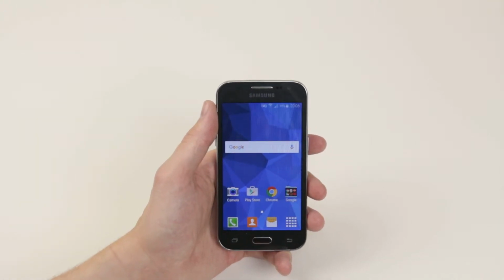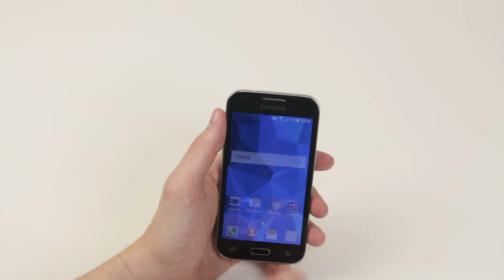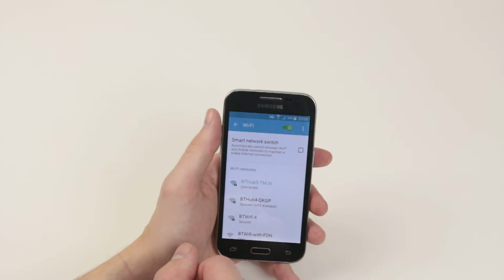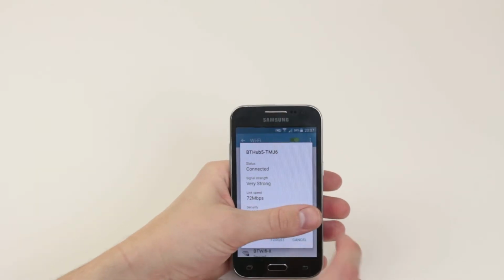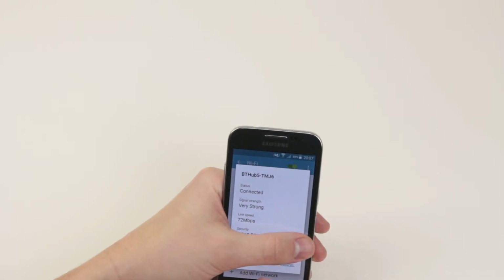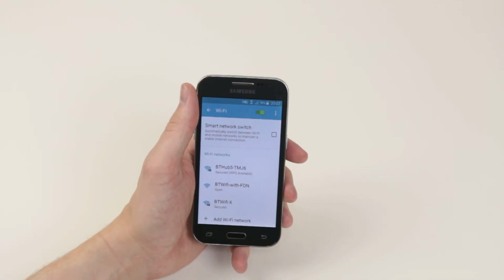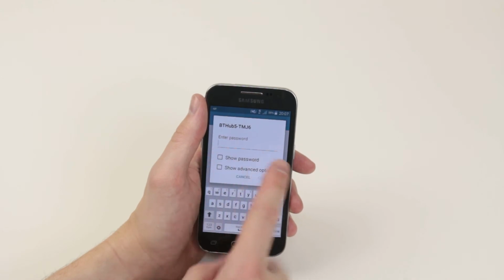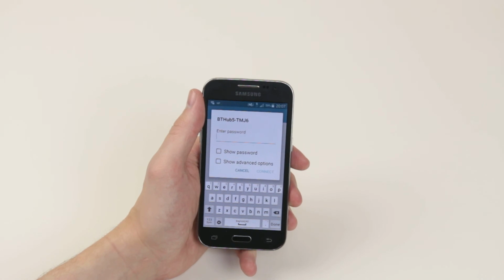How To To Connect To A Wireless Network - Samsung Galaxy Core Prime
A video how to, tutorial, guide on how to connect to a wireless network on the Samsung Galaxy Core Prime.